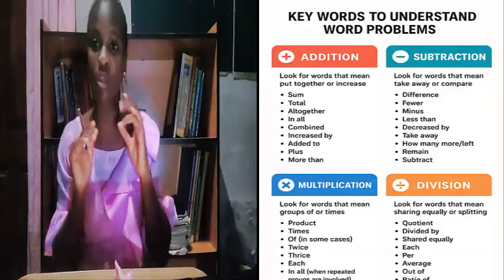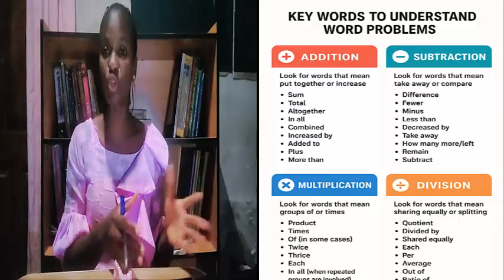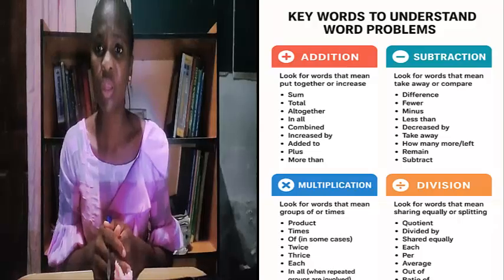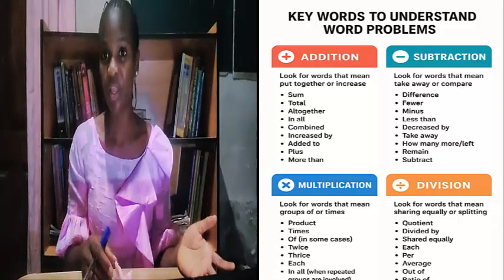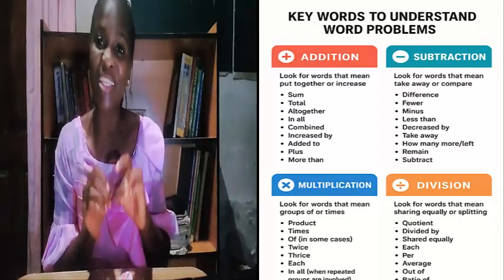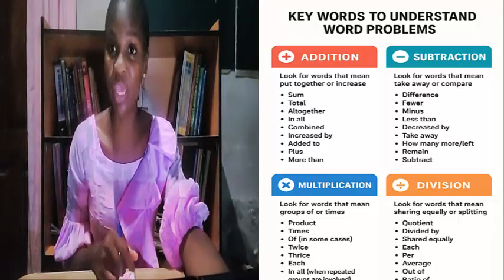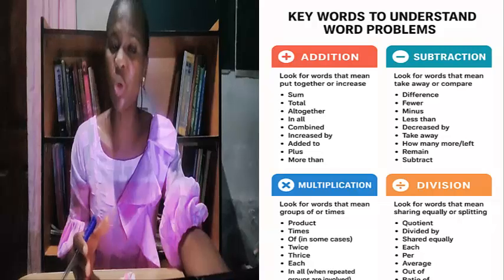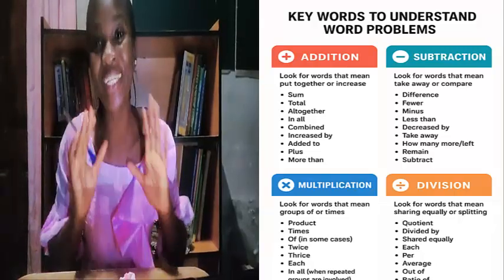Introduction to Word Problems